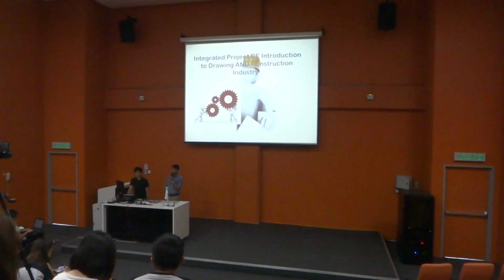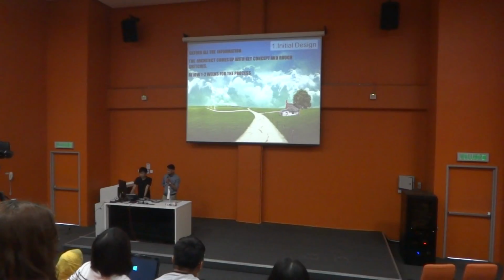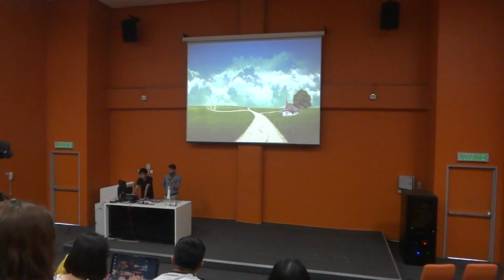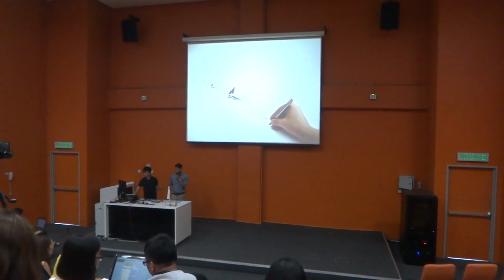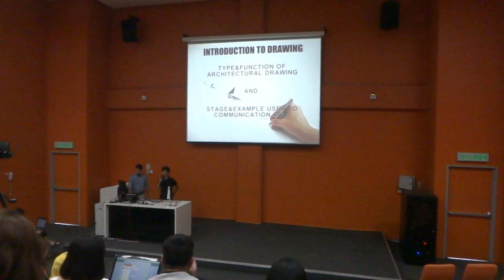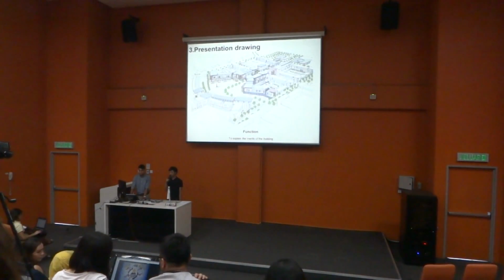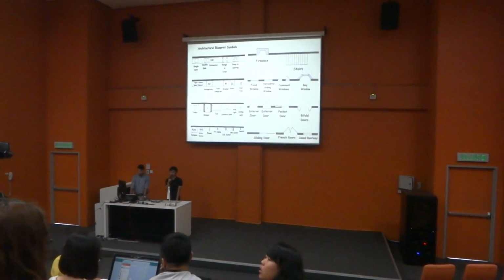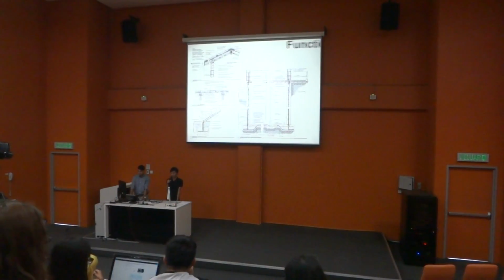ICI PROJECT 1 Presentation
Ici project 1 presentation by mashruk and ryan